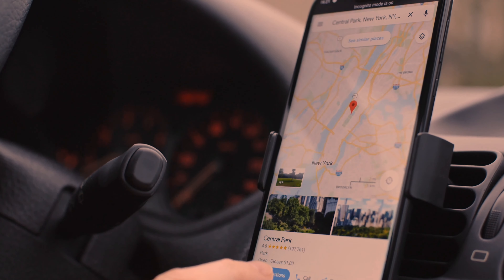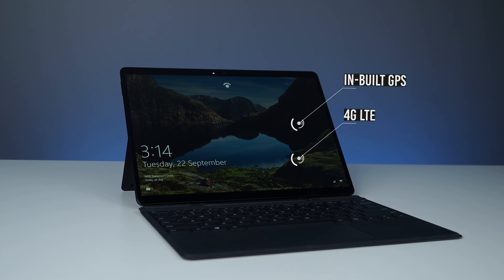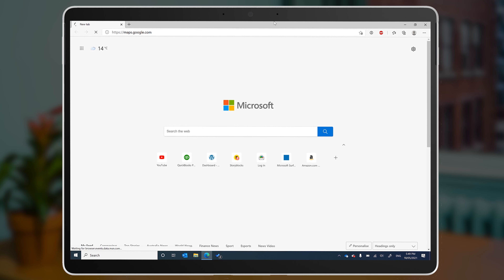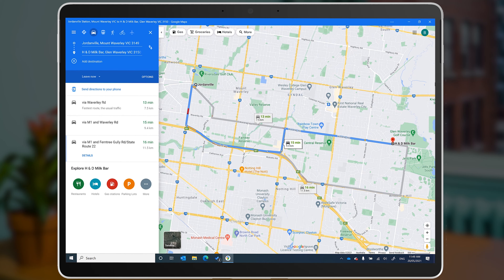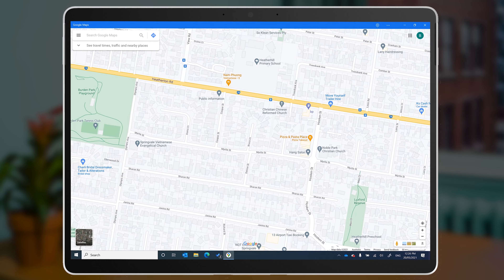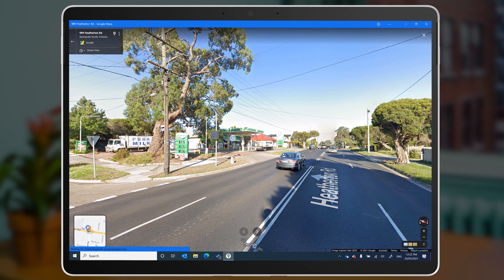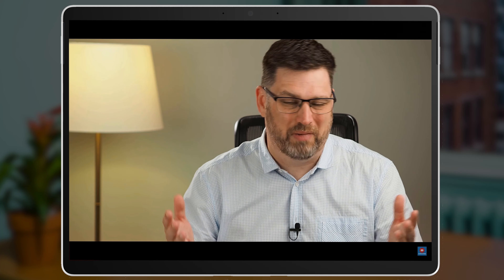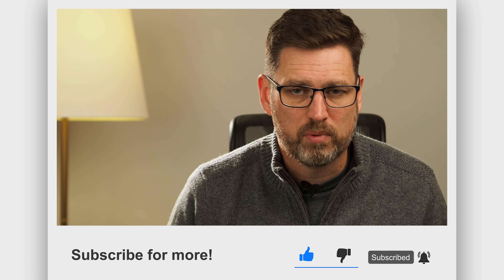How to get the GOOGLE MAPS app on Windows 10!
Do you use Google Maps? Sure, there's a Windows 10 Maps app that you can draw on. But it's still not Google Maps right?! So in this video I'll show you how to download Google Maps for Windows 10 devices. What PWA* are you using?

*A Progressive Web App (or PWA) is a real app that you can install through Google Chrome or the new Microsoft Edge.